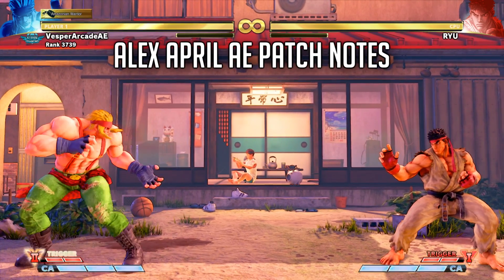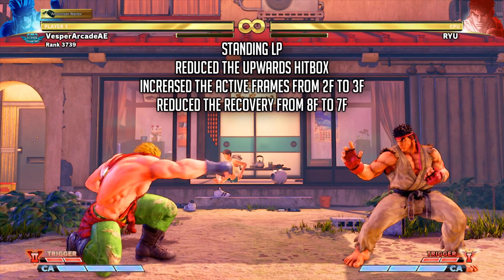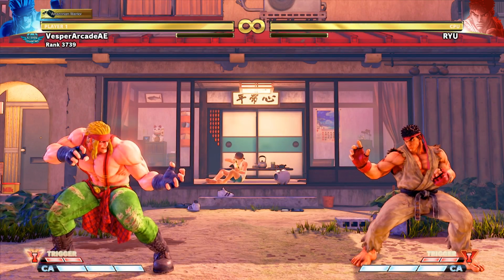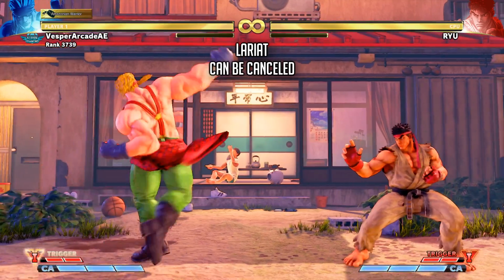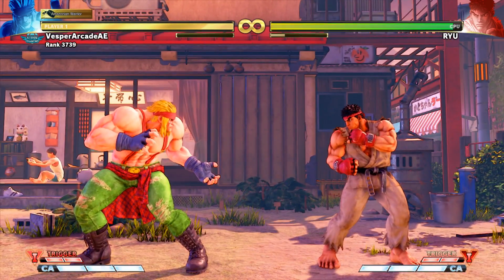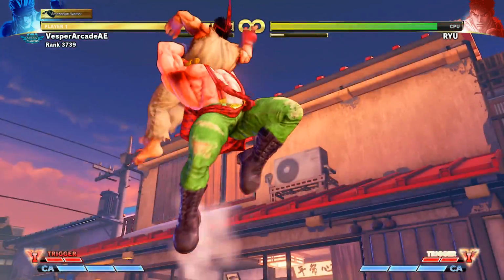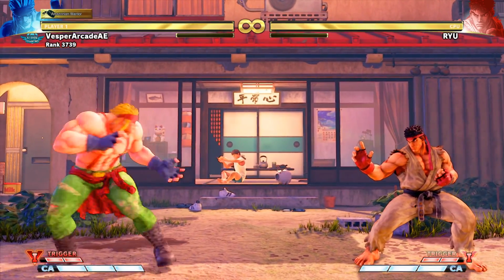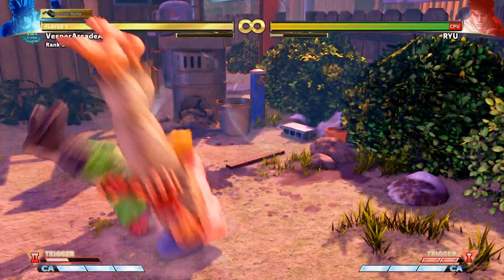SFV - Alex 3.5 April Patch Notes Explained! Balance Changes For Street Fighter 5 Arcade Edition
Street Fighter V Arcade Edition has released another balance patch for April season 3. This time we go over Alex's 3.5 balance changes which include some buffs and nerfs. We also explain some of the new combos you can look forward to in the new update for AE SF5.

Support VesperArcade!